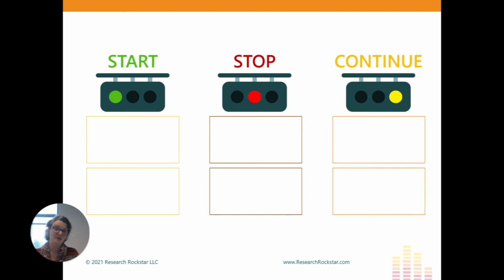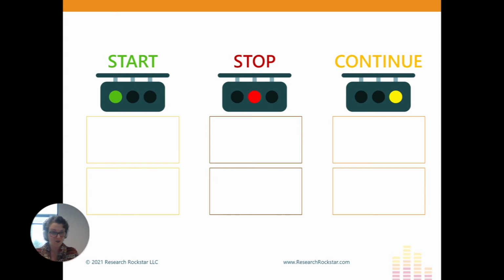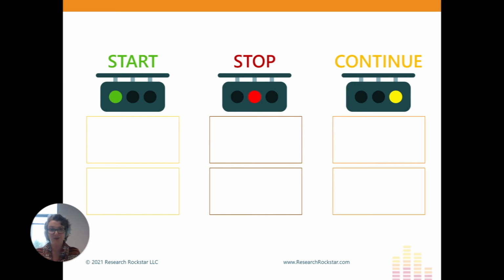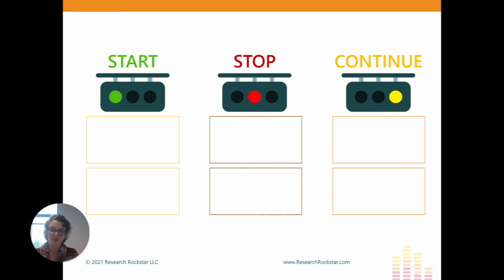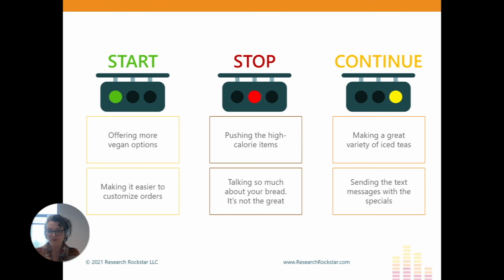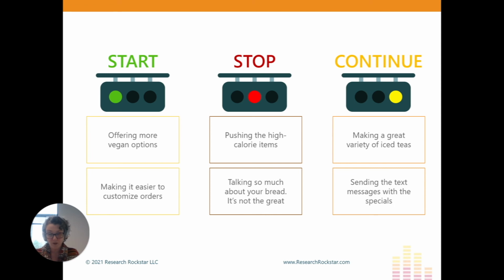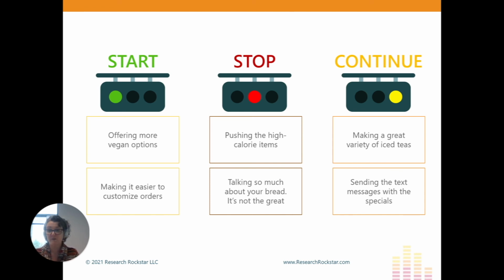Online Qualitative Research: Tips for Great Ideation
Online qualitative research is a hot methodology and can be very powerful. But it can also be challenging, especially for market research professionals working on ideation projects. In this conversation, Kathryn shares some tips for how to get great ideation while using online qualitative methods.

Conversations for Research Rockstars is produced by Research Rockstar Training & Staffing. Our 25+ Market Research eLearning classes are offered in both real-time and on-demand formats, and include options to earn Insights Association Certificates. Our Rent-a-Researcher staffing service places qualified, fully-vetted market research experts, covering temporary needs due to project and resource fluctuations.

Hope you enjoy this episode of Conversations for Research Rockstars.
877-Rocks10 ext 703 for Support, 701 for Sales